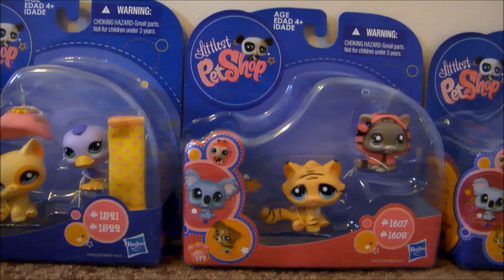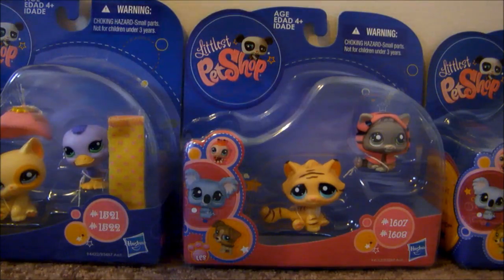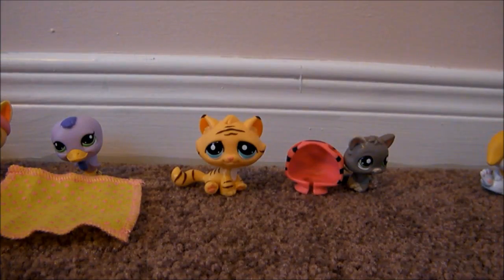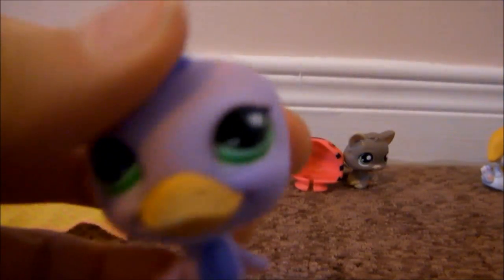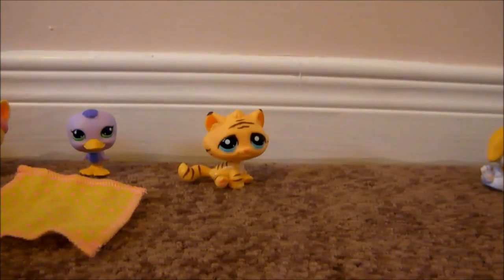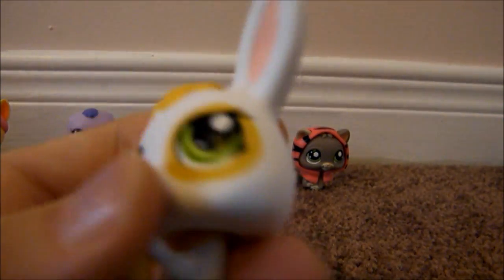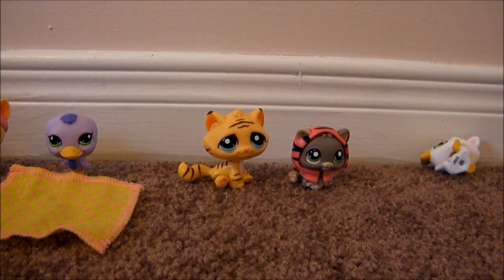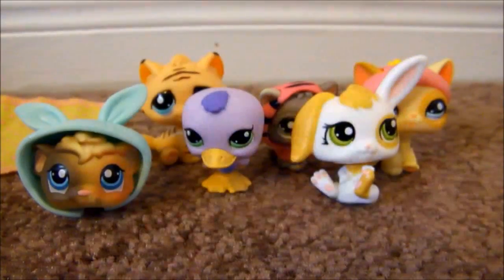My new LPS